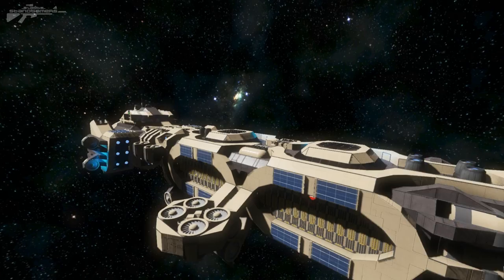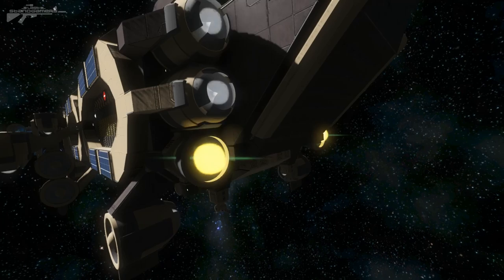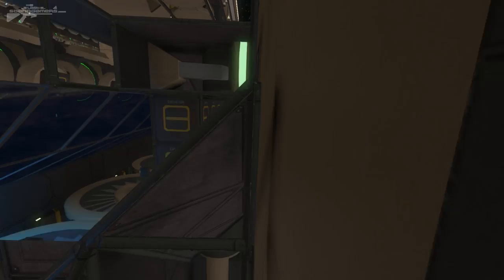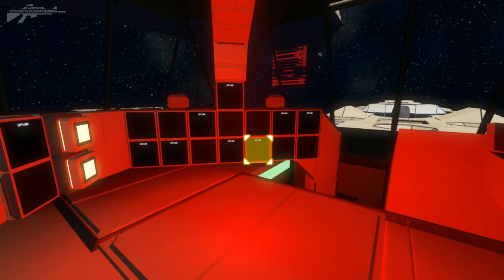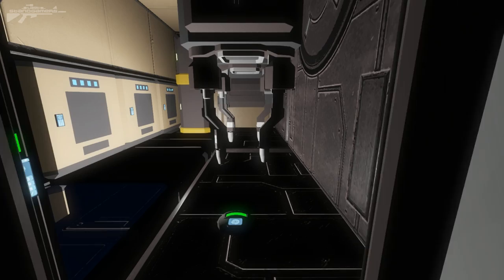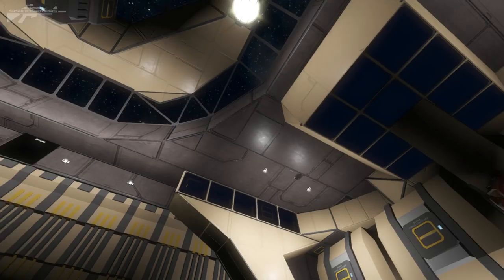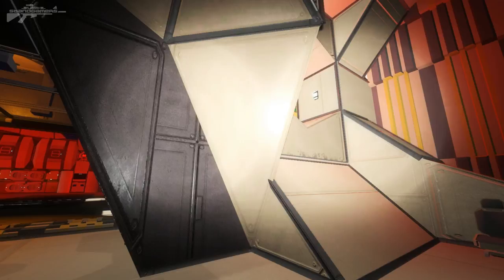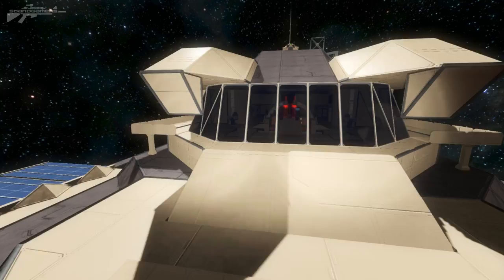Space Engineers - S.S.Destiny - Universal Carrier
S.S.Destiny is 100% Vanilla build Design To Transport Vehicles or Small Ships From Planet to Planet or just in Space.

- Land and Take Off from Any Planet (Make Sure all the Text Screen in the Pilot Seat Are Green or Yellow)
- Very beautiful Glowing Lights at Night!
- In Atmospher that have Oxygen you can Vent all the ship Without Opening all Doors to use Oxygen without draining your supplies (Pilot Seat Hotkey) or in space to kill everyone Hehe ^^
- All 3 Kind of Thrusters Controled from the Pilot Seat
- 2 Huge Hangar Bays with Ramp For Vehicles or Ships , and Repair System for Small Ships (Activate with a Sensor or with Button in the hangar)
- Most of the Thrusters Can Self Repair Themselves (Hotkey in the Pilot Seat)
- Pressing "9" Key in any Pilot Seat will show you all Ship technical information
- Roteting Reactor Core and VTOL Thrusters lock Themselves Automaticly when you Enter the Pilot Seat
- Automatic Doors , Airlocks and Lights
- Many more Features for you to explor...

*** Warning! This is A heavy Detail Ship not every one can run it with good FPS , i recommend you to test it first in Space ***